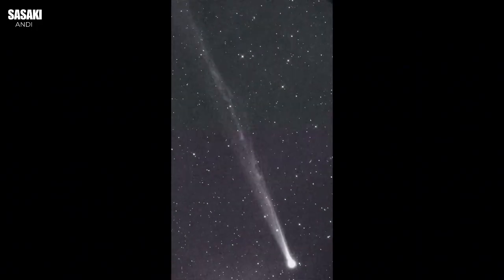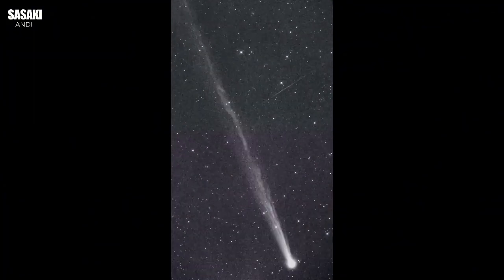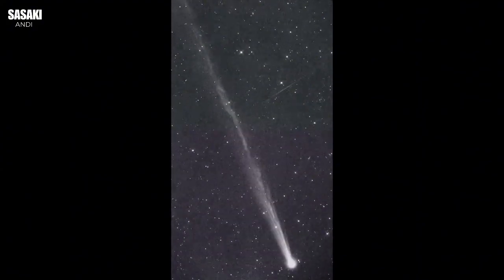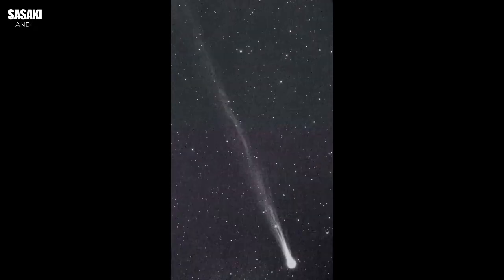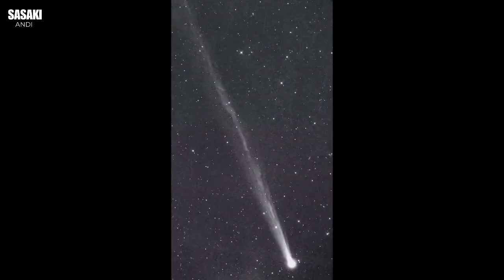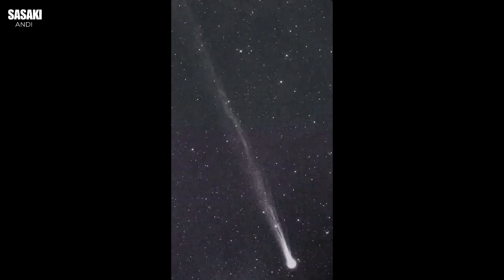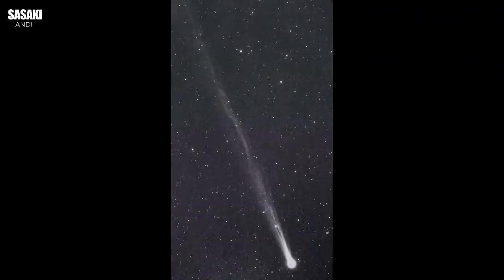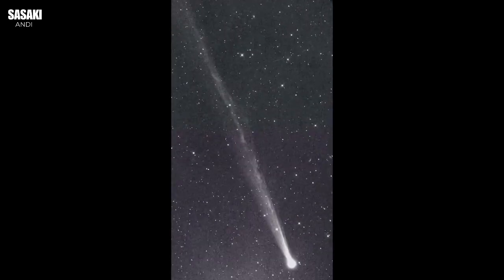Comet C/2025 R2 (SWAN) Observation and Meteor Shower Potential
Comet C/2025 R2 (SWAN), a non-periodic celestial body, was discovered on September 11, 2025, through SOHO's SWAN imagery by Vladimir Bezugly. This newly identified comet is expected to reach its closest point to the Sun on September 12, 2025, and pass nearest to Earth over a month later, on October 19. Captured in an image on September 15 by Gerald Rhemann and Michael Jäger, the comet was observed near the star Spica from Namibia, emphasizing its visibility in the Southern Hemisphere. Initial data regarding its debris trail suggested a low chance of a meteor shower, but later research indicates a strong possibility of one around October 5, 2025, due to the Earth intersecting its orbit and the comet's unexpected brightness.